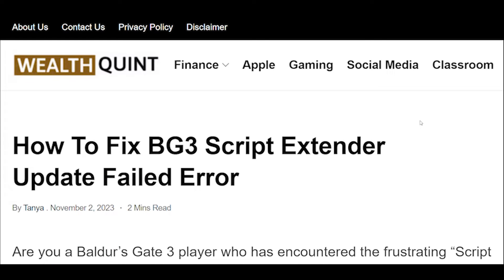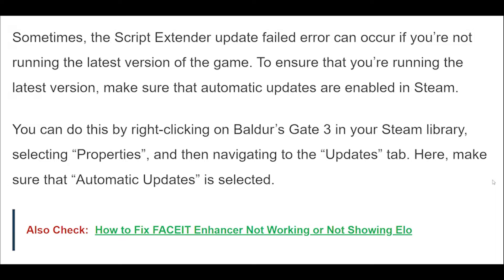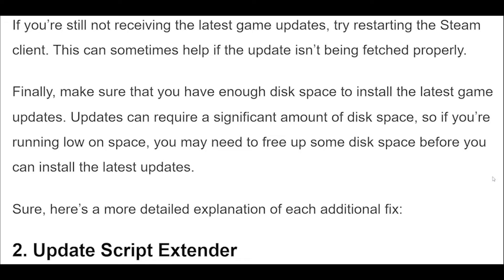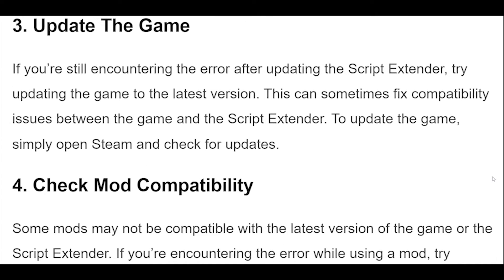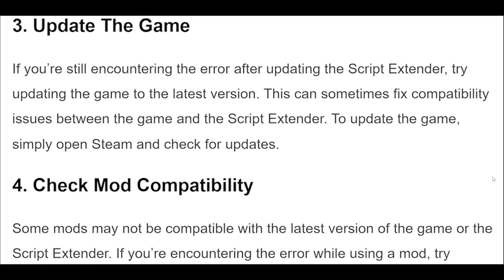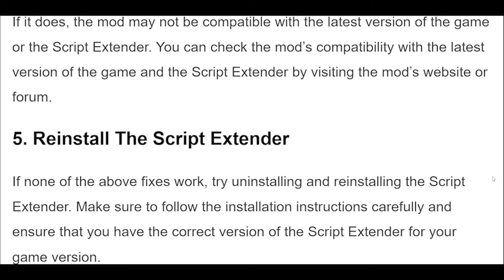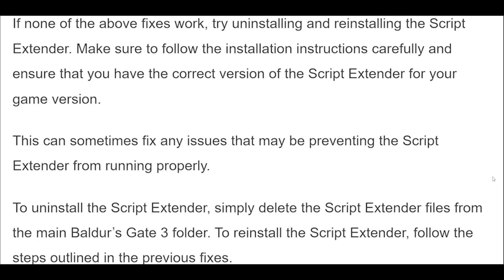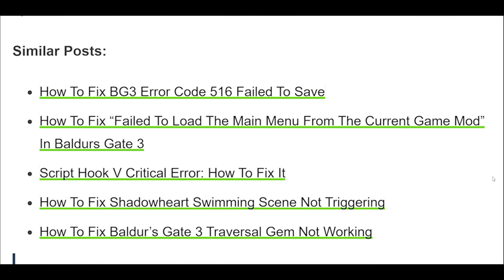How To Fix BG3 Script Extender Update Failed Error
Are you a Baldur’s Gate 3 player who has encountered the frustrating “Script Extender update failed” error? If so, you’re not alone.
Many players have reported this issue, which can prevent you from using mods and add-ons that require the Script Extender. But don’t worry, there are solutions to this problem.

00:13 Ensure That They Are Enabled In Right-click BG3
01:03 Update Script Extender
01:51 Update The Game
02:33 Check Mod Compatibility
02:50 Reinstall The Script Extender